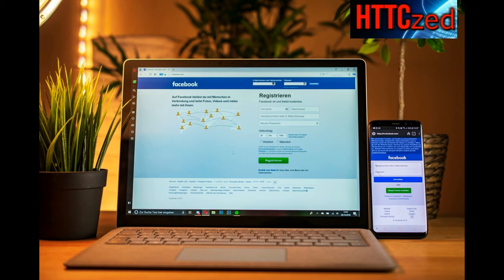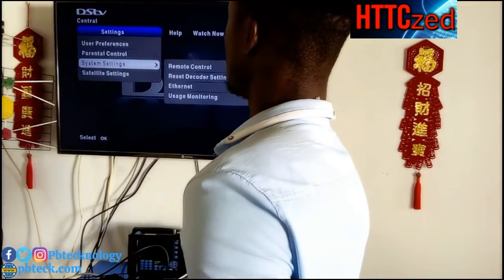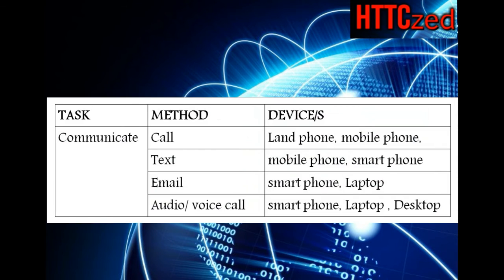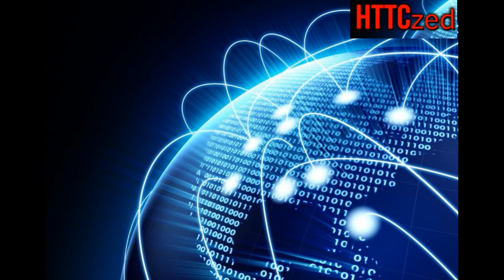01. HTTCzed - ICT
LESSON 01
TOPIC: Introduction to Computer Studies
SUB TOPIC: ICT
OBJECTIVES
- Write ICT in full
- Define ICT
- Name ICT devices